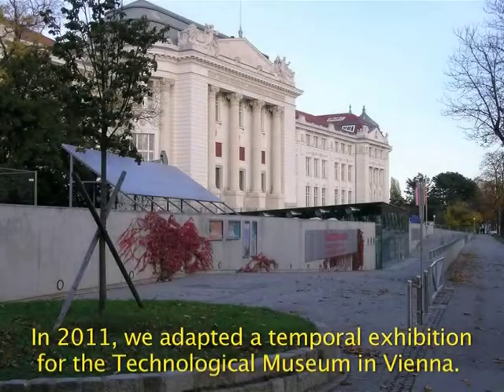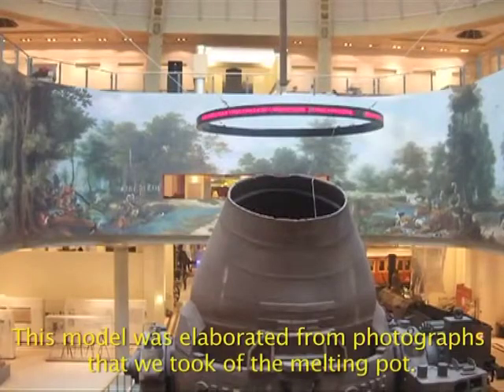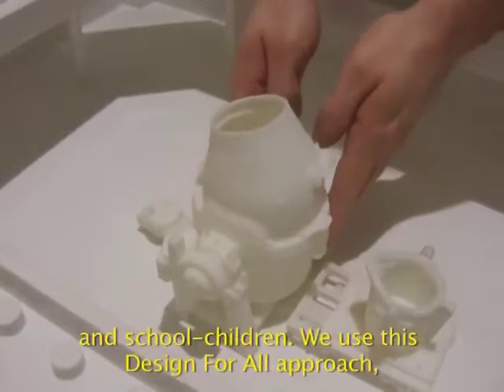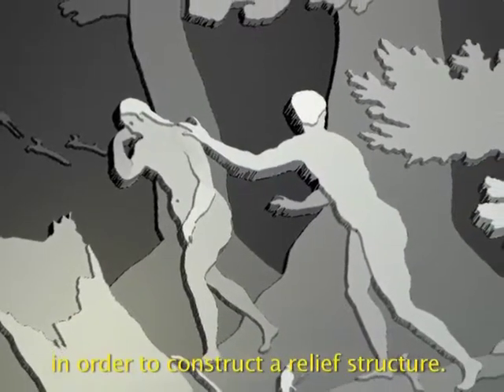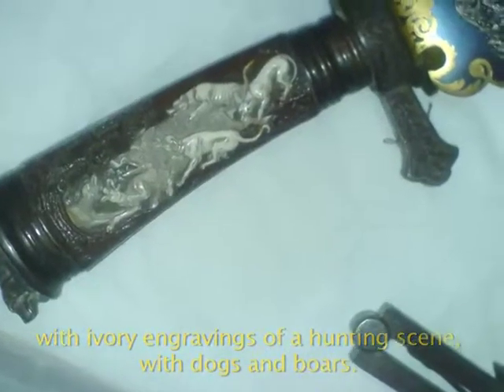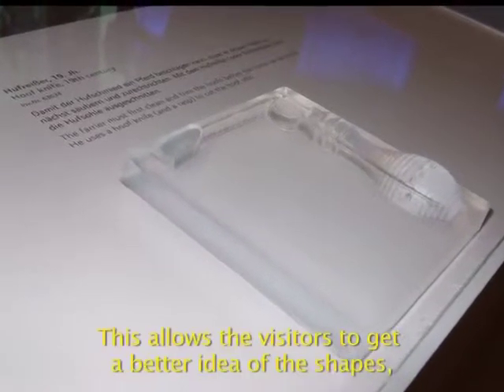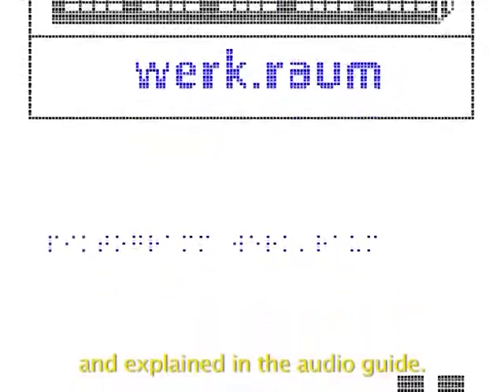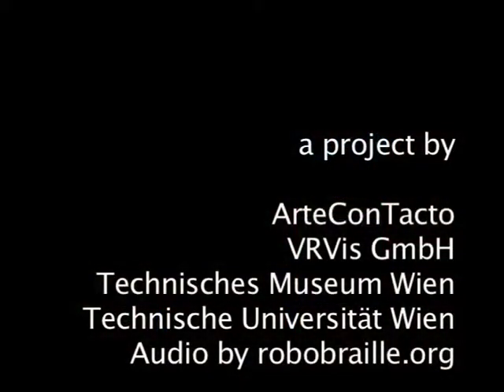ArteConTacto Technological Museum Vienna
ArteConTacto first proposed a special exhibition adaptation for visually impaired visitors for the MUSA museum in Vienna in 2009, because this museum is known for its services for deaf people and for people with mobility problems, but did not have an offer for the blind. At the same time, we found out that the prestigious Viennese research institute VRVis had started to develop a computer-assisted process, which converts images into tactile media, which are on view in the Kunsthistorisches Museum Vienna. Thus, we teamed up with them and are now working together to develop multi-sensory adaptations for museums and exhibitions, based on the Design For All philosophy.